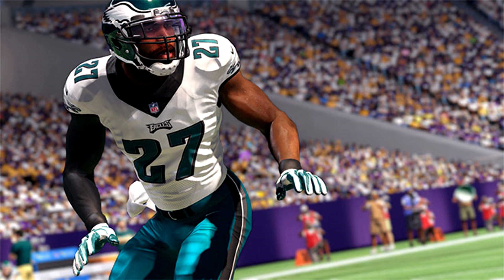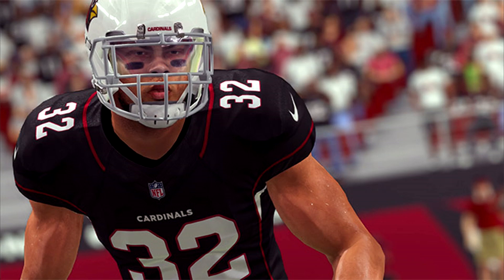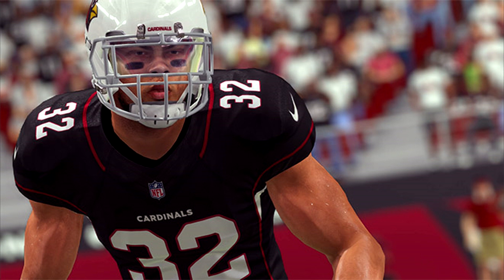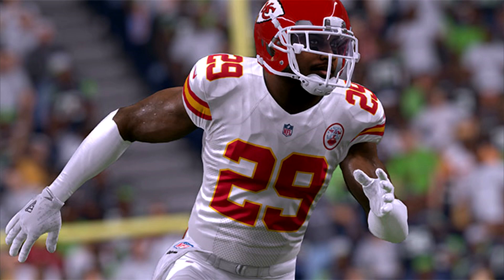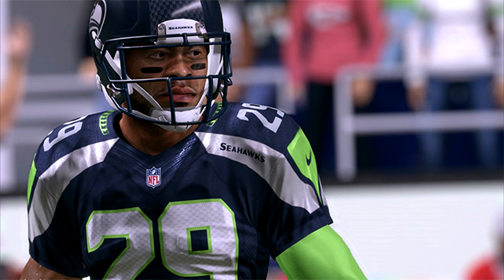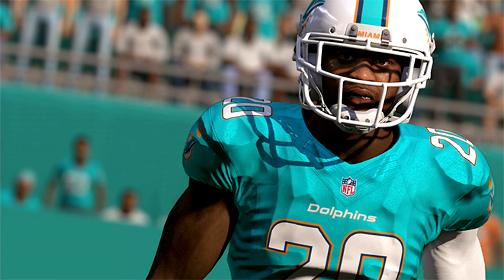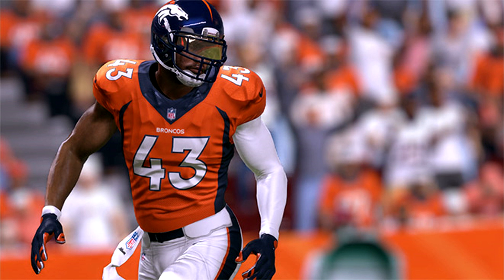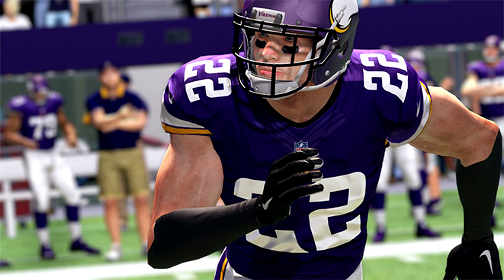Madden 17 News | Top 5 FS/SS Ratings - TYRANN MATHIEU BEST DB IN THE GAME!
These are the 5 best free and strong safeties in Madden 17 based on overall rating. The Honey Badger Tyrann Mathieu ends up being the best DB in the entire game. And that's what happens when you are elite at both safety and cornerback.

As more news or gameplay comes out for Madden 17, I will be talking about it here.